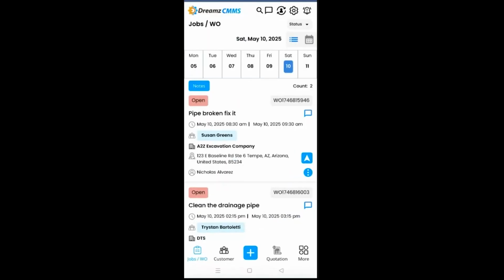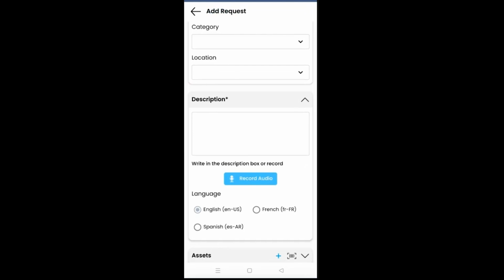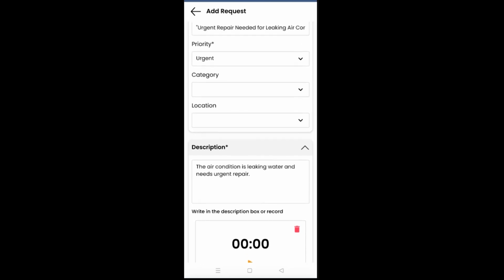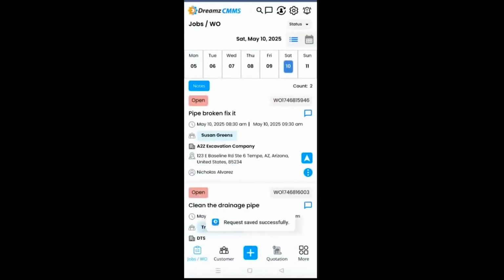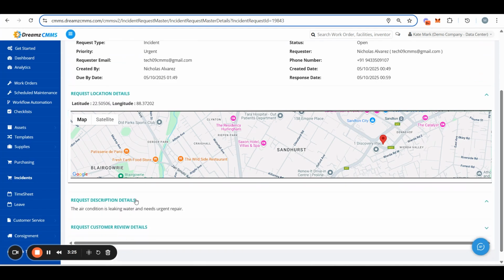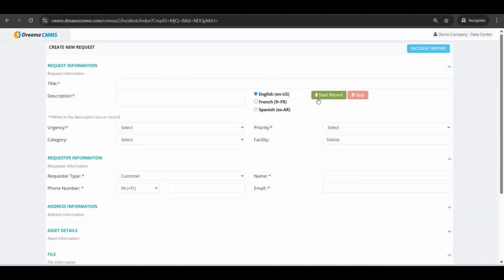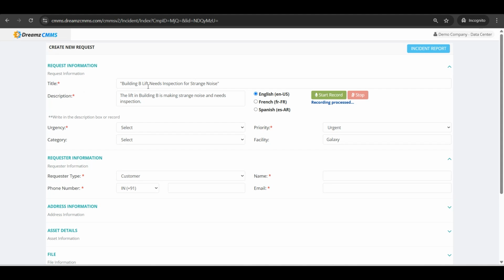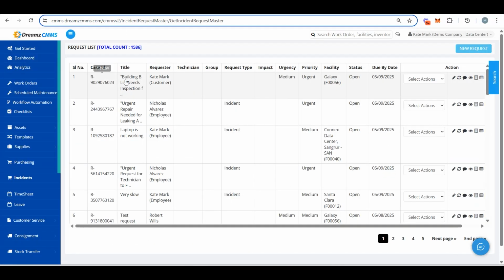DreamzCMMS AI – Voice-Based Request Generation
Discover how DreamzCMMS AI, an advanced AI-powered CMMS, enables voice-based maintenance request creation—no typing required. Whether you're using the mobile CMMS app or desktop request portal, simply speak your issue and let the smart maintenance software auto-fill the title, description, and priority.

This hands-free work order management tool supports multilingual voice input, perfect for technicians on the move.

✅ Features Covered:

1. AI-driven voice-to-text request generation
2. Mobile and web CMMS platform
3. Real-time automation of request fields
4. Priority setting through voice recognition

Streamline your asset maintenance process with this smart CMMS voice feature.